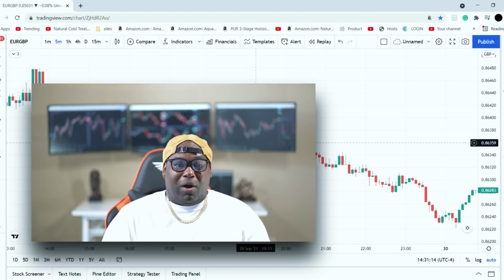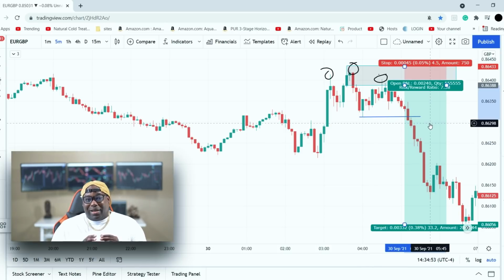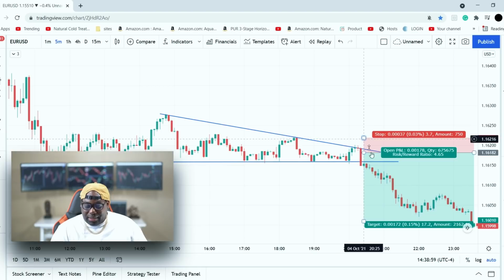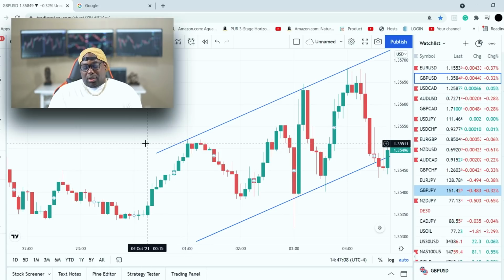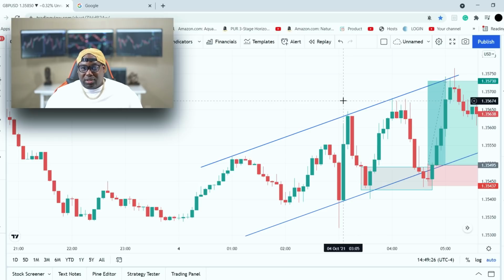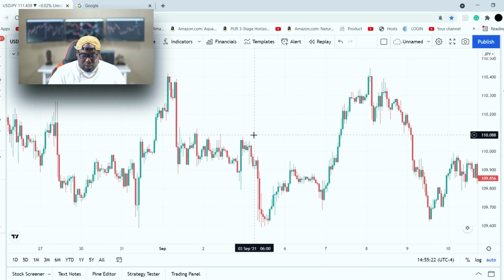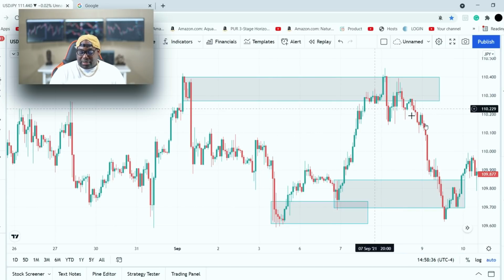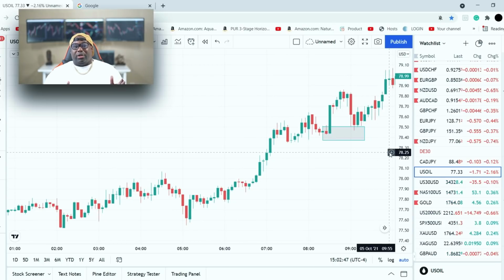How To Properly Increase Your Trading Profits (Price Action Trading)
Hey guys and girls. In this video, I will explain how to properly increase your trading profits using price action. Every trader needs to learn how price moves on a daily basis.

You will learn channel trading, a zone-to-zone strategy, and more.

Training program:

Here is the discount link-